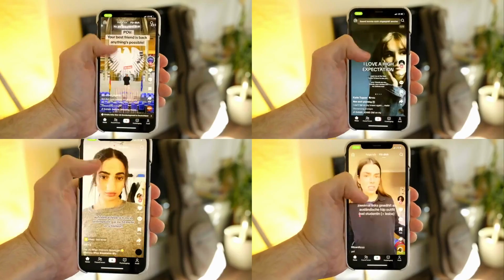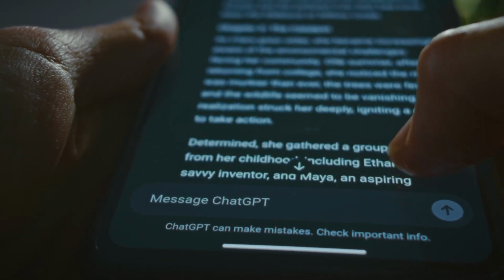unlock the secret to viral videos: proven strategies to grow your youtube channel fast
🎬 Turn Your Long-Form Videos into Viral Shorts — The Ultimate AI Toolkit for Creators

In this video, Sam — a content creator focused on repurposing long episodes into social-ready, snackable clips — shares a full walkthrough of the top AI tools that are transforming podcast and video production workflows. Whether you're a solo YouTuber or running a growing creator hub, this guide breaks down how to scale content output without burning out.

🚀 What You’ll Learn:
- How to clean up bad audio using Adobe Podcast & lalal.ai
- Real-time editing with Descript via transcript-based workflows
- Voice cloning & multilingual voiceovers with ElevenLabs & Whisper
- Creating thumbs & visuals using Midjourney + Adobe Firefly
- Background music generation using Google’s MusicLM
- AND how Vizard ties all these tools together into a frictionless, automated repurposing pipeline

📦 Sam shares a real-world workflow that transforms a 45-minute raw interview into 12 ready-to-publish, captioned, and optimized short clips for YouTube Shorts, TikTok, and Instagram. He highlights the role of Vizard as the glue that automates clip selection, generates thumbnails, adds subtitles, and schedules everything for auto-publishing — cutting down days of work into under 30 minutes.

🛠 Key Tools Featured:
- Adobe Podcast (audio enhancements)
- Descript (edit audio via text)
- ElevenLabs (AI voice cloning)
- Lalal.ai (stem extraction & noise reduction)
- Midjourney / Adobe Firefly (AI image & thumbnail creation)
- Google MusicLM (background music generator)
- OpenAI Whisper (free multilingual transcription)
- Vizard (AI-powered content repurposing workflow)

⚡️ If you want to spend less time editing and more time creating, THIS is the stack you need.

📌 Timestamps:
00:00 - Intro & Creator Challenges
01:25 - Quick Listening Test: Why Repurposing is Hard
02:30 - Audio & Cleanup Tools (Adobe Podcast, Lalal.ai)
05:10 - Editing via Text (Descript)
06:40 - Voice Cloning + Translation (ElevenLabs, Whisper)
08:50 - Visuals & Thumbnails (Midjourney, Firefly)
10:45 - Music Beds (Google MusicLM)
11:30 - Creating the Workflow with Vizard
13:20 - Full 5-Step Repurposing Process
16:45 - Final Tips for Creators
18:10 - Q&A: Should You Trust AI Tools?

🎯 Ideal for podcasters, YouTubers, marketers & content creators looking to build a repeatable, scalable content machine.

📣 Drop your questions in the comments or request a live demo with your own file below!